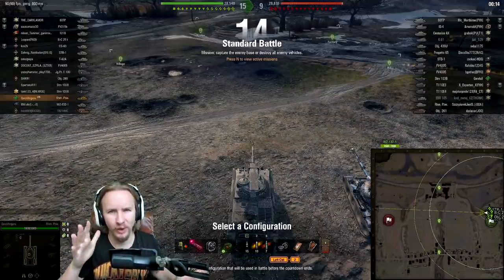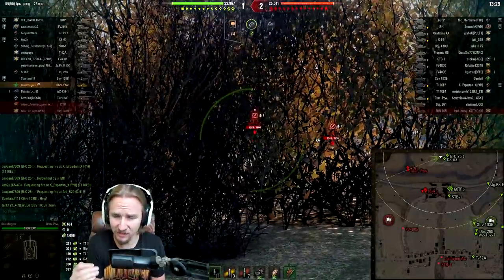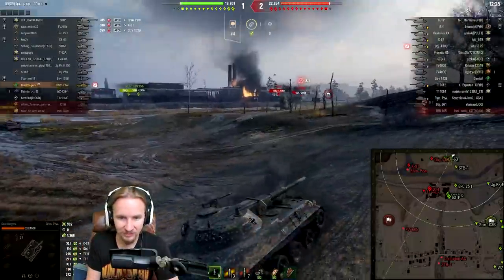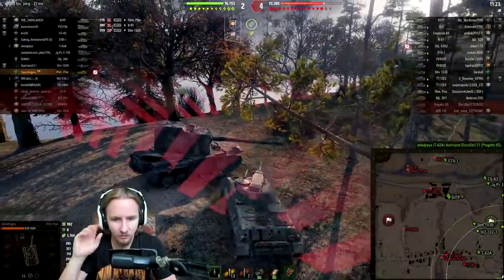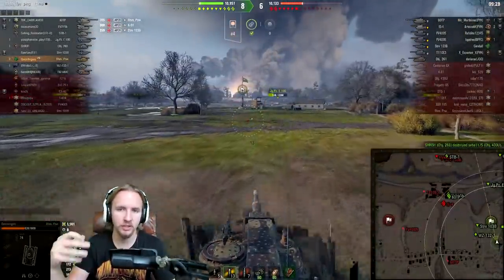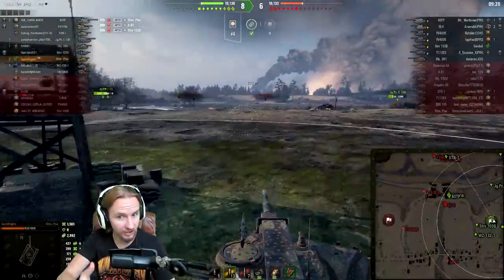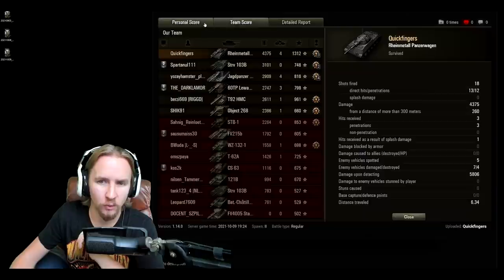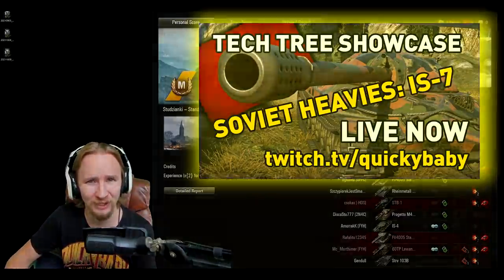Can We Make the WORST Tank GOOD in World of Tanks?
Today I'm going to try and make the WORST Tier 10 tank in World of Tanks actually playable!